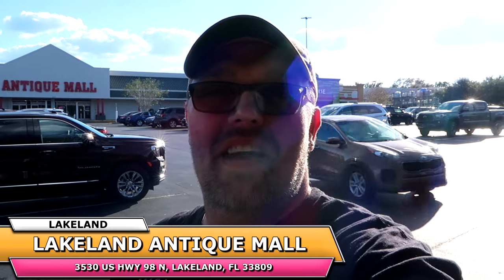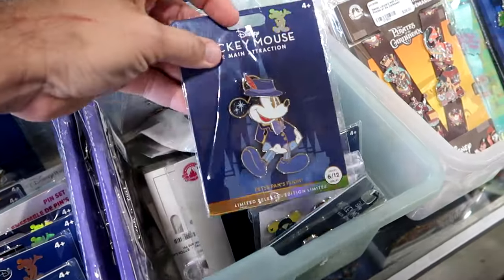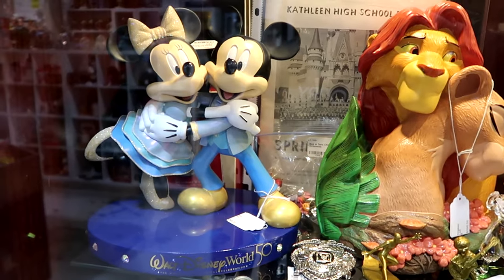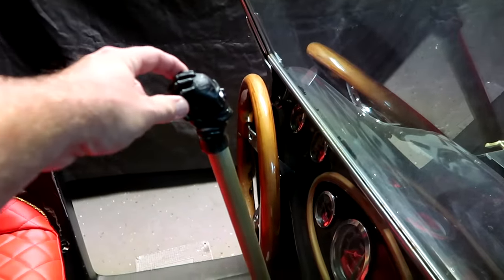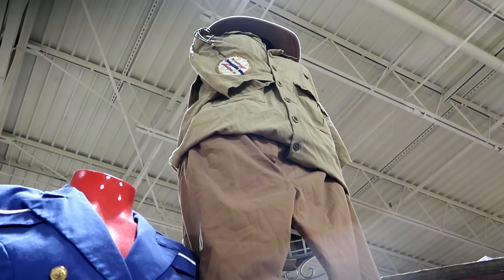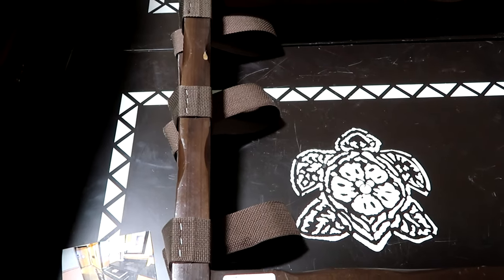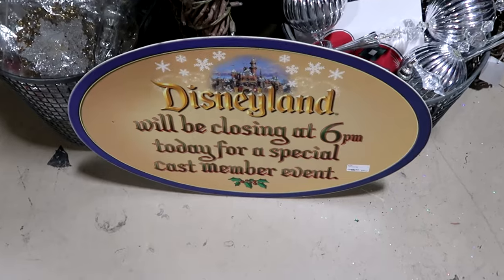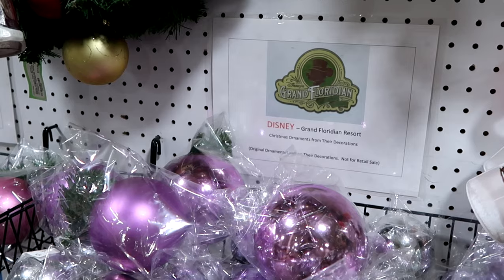DISNEY THRIFTING Rare Splash Mountain Artifacts & Disney Treasures Found | Lakeland Florida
Hey friends and family! Join me for the best Disney shopping experience at the Lakeland antique mall located in Lakeland Florida where we will do a full tour of everything Disney they have to offer from Disney used ride vehicles, Disney park used items are other Disney treasure! Make today awesome!

Tracey Armstrong
Mike Davies
Elmer Sagehorn
Holli Kilpatrick
Jodi Welcher
Catia Gonzalez
TheSassyPina
Sarah Jones
Vicki Volkmar
Carla Meyer
Vanessa Macias
Cari Simpson
Stefan Mueller
Garrett Peery
Melinda Puente
Jenn Marie
Larissa Robinson
Jill Hepp
Michael Barbu Family
Andrew Satterfield
Caroline Gerard
Darren Nobleza
Erin Moyer
Jose Rodas
Starla De Leon
Serena Denning
Kris Wilcox
Susanne Havel
Thomas Arnold
Michele Brossett
Shane Kenny
Patti Martinal
Mayra Dallape
Hillary Daniel
Steve Lorenz